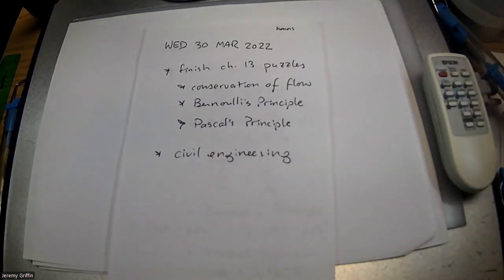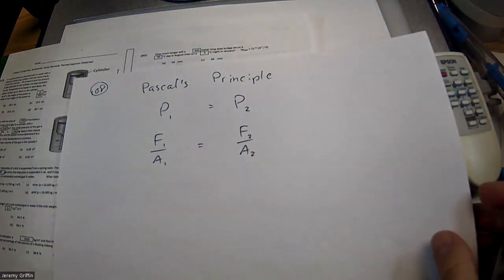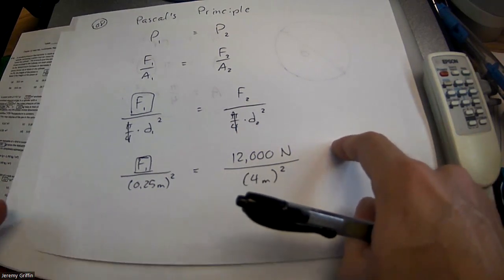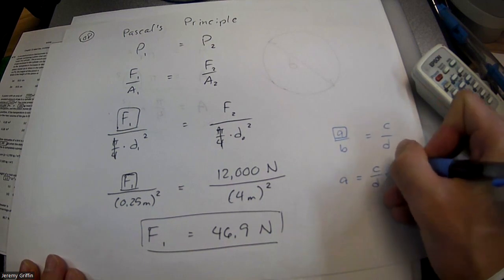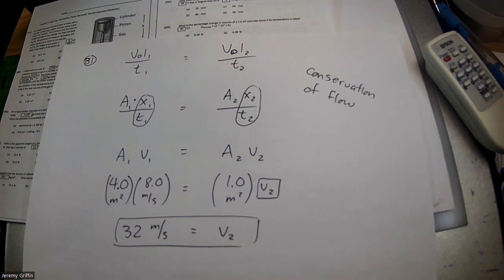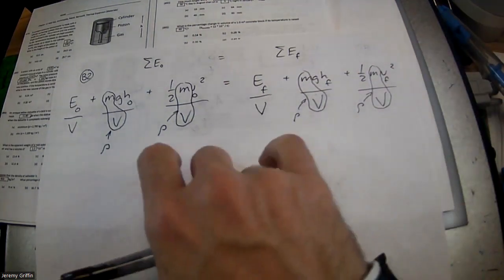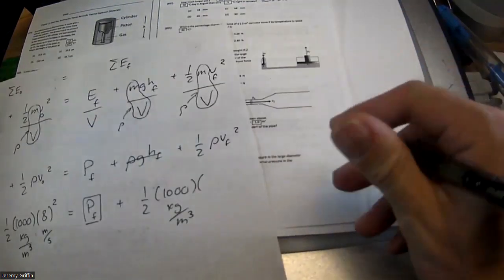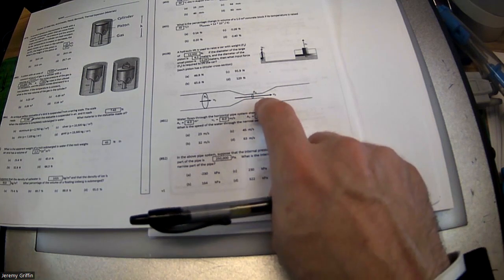2022 0330 Physics Honors Day 138 part 1 of 2